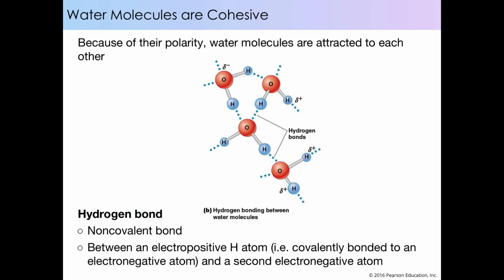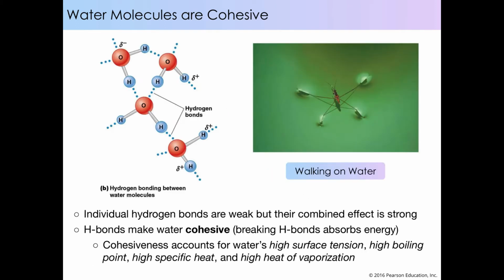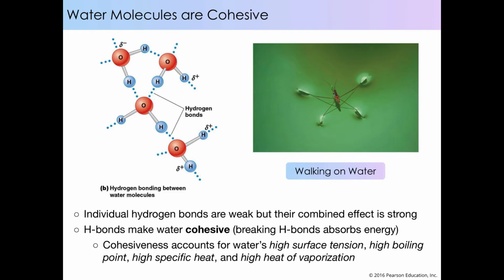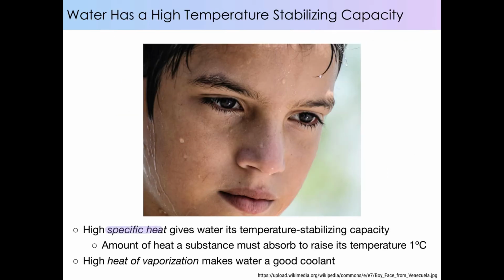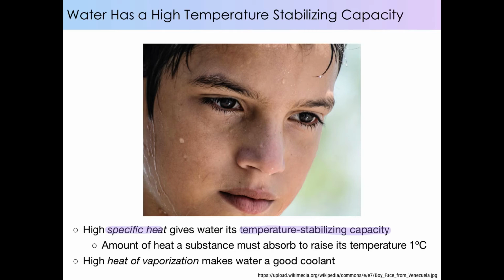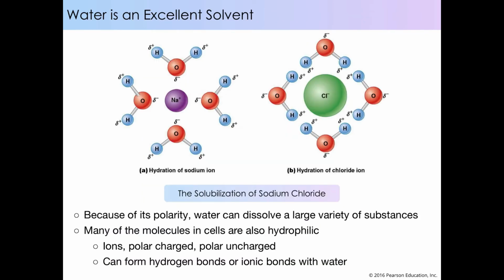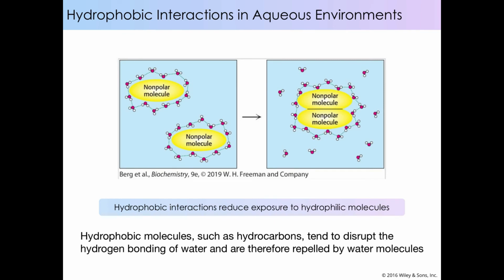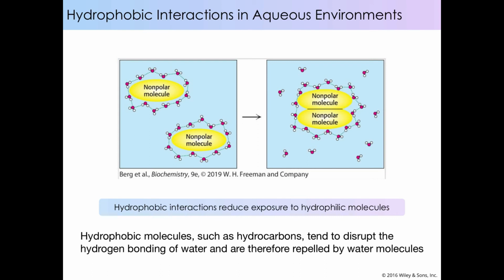PCB 4023 - The Chemistry of Cells - Part 2